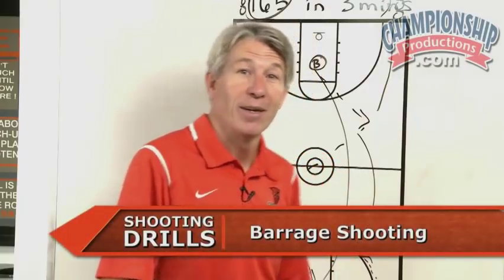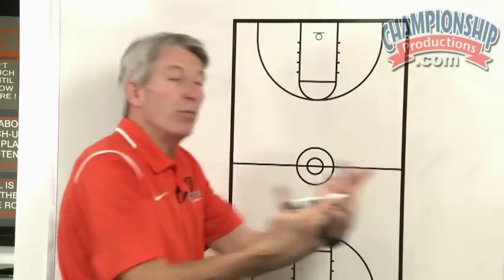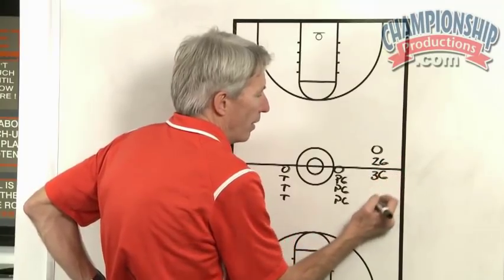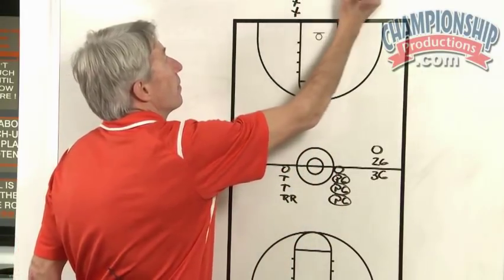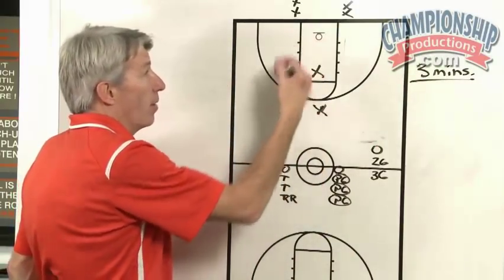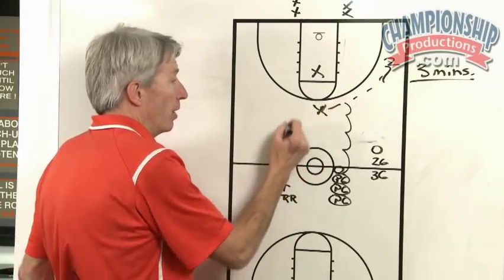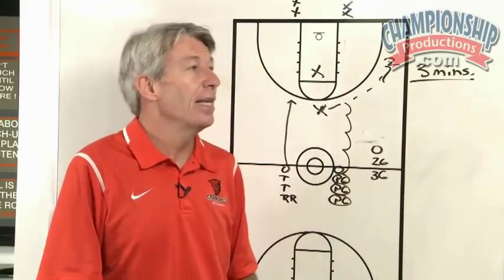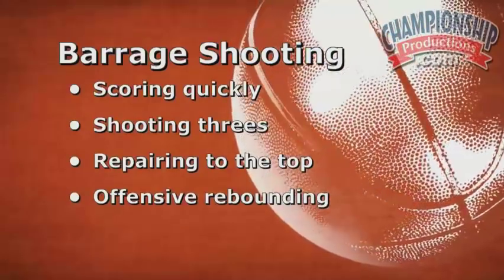Barrage Shooting Drill George Barber Uses for "The System"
with Dr. George Barber,
Greenville University Head Coach;
In 2019 season, set the NCAA Division III record in scoring offense (135.1 ppg);
in 2018, set the NCAA record for total points scored in a season (3528 in 28 games);
2016 SLIAC Coach of the Year; 2016 SLIAC regular season co-champions;
recipient of the Lee McKinney Distinguished Service Award in 2015;
part of Kentucky's 1996 National Championship team (Graduate Assistant coach)